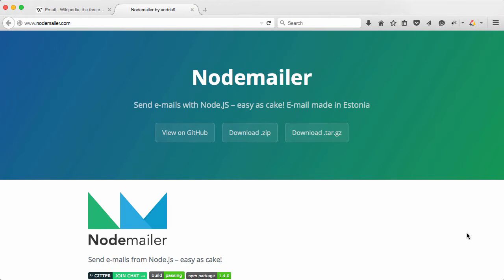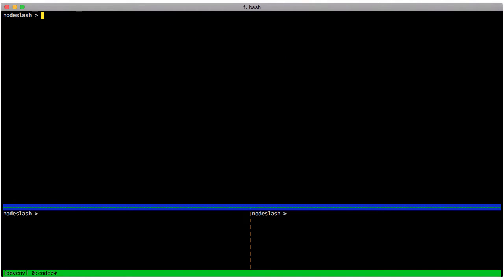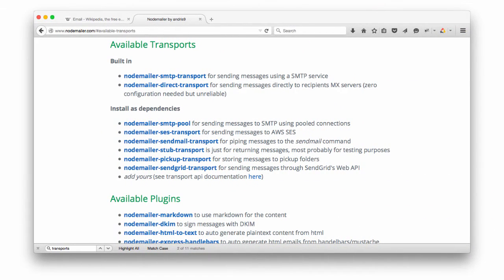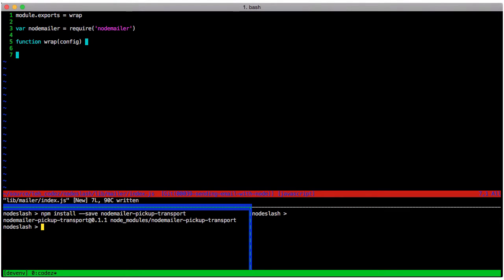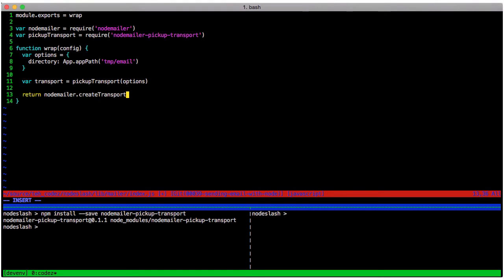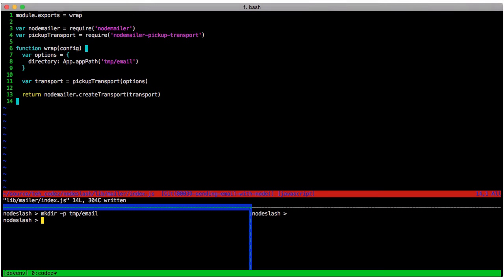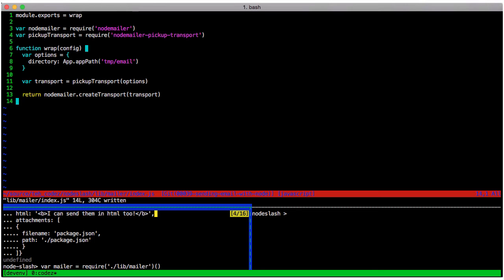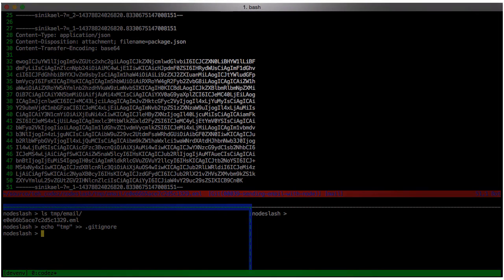39 - How to send email in Node